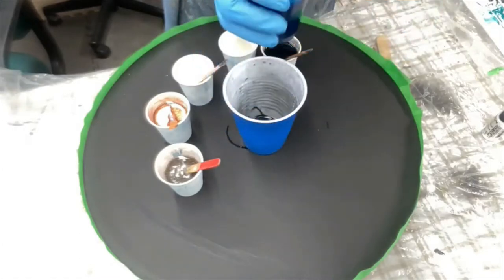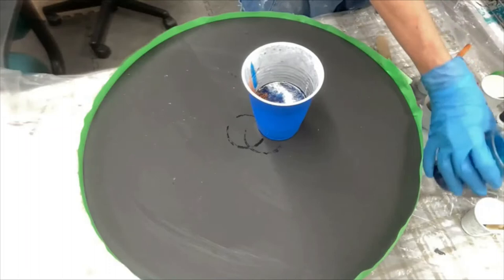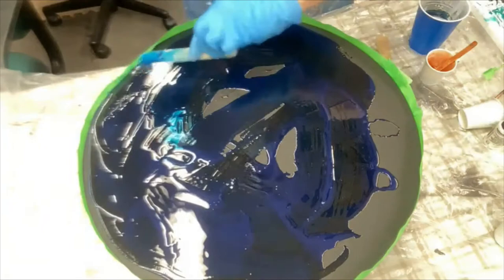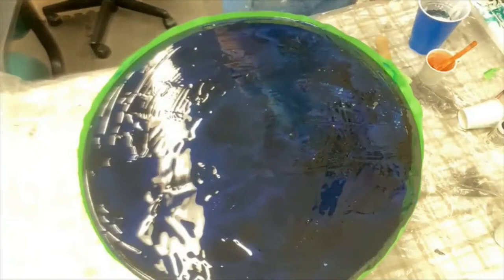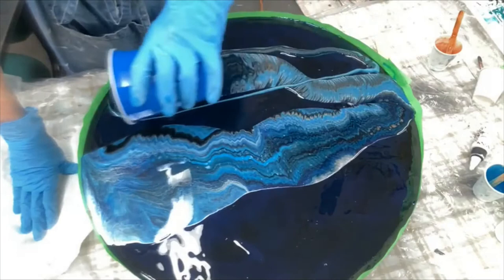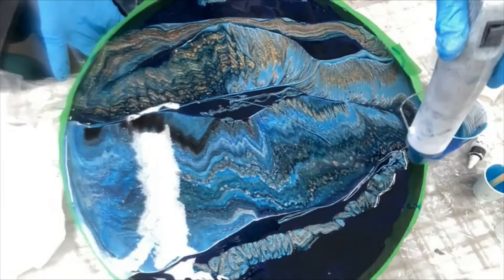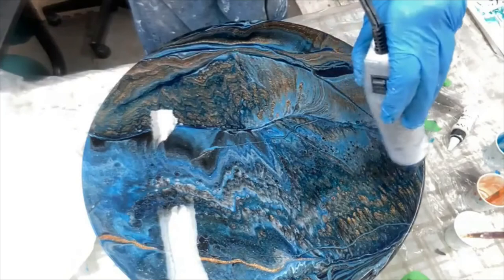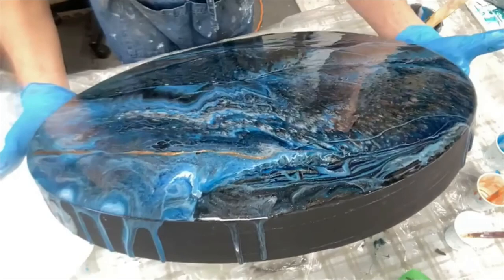Blue and Copper Resin Table Top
Stunning blues and copper make this a show stopper! A bit resembling a peacock, this antique solid round table is unlike any other!